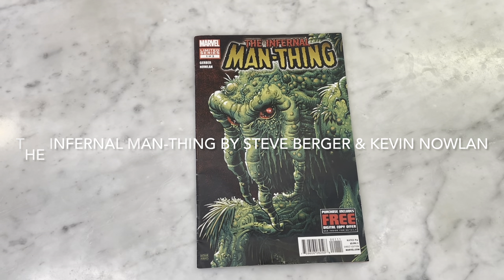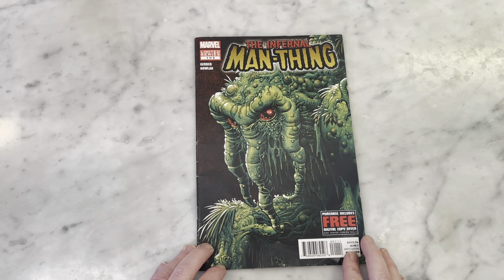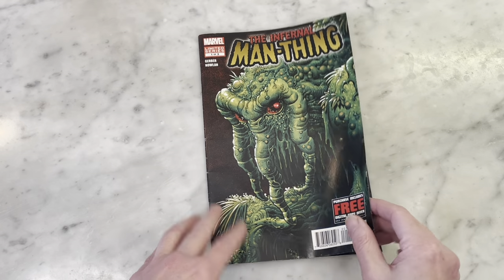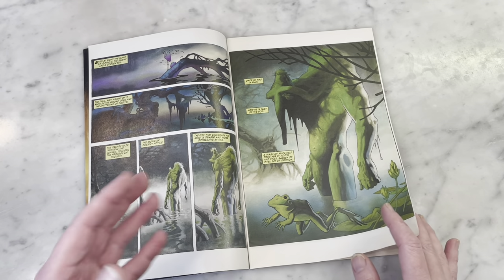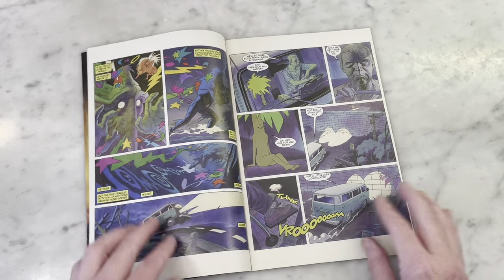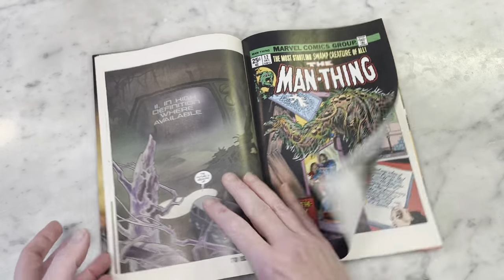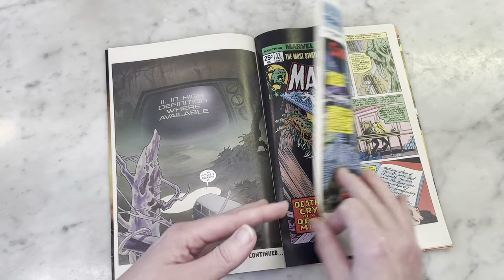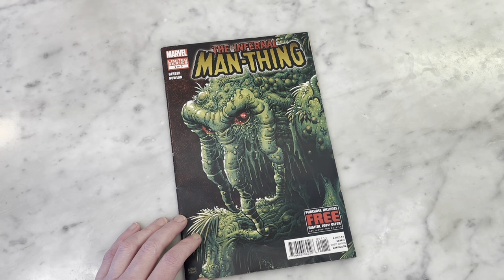The Infernal Man-Thing by Steve GERBER & Kevin Nowlan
I’ve always been a fan of Kevin Nowlan’s  pen & ink art- but he’s also an amazing painter. This is a cool Man-Thing mini-series written by his creator Steve GERBER with some amazing painted art by Nowlan.  Join me for a look at the 1st issue.